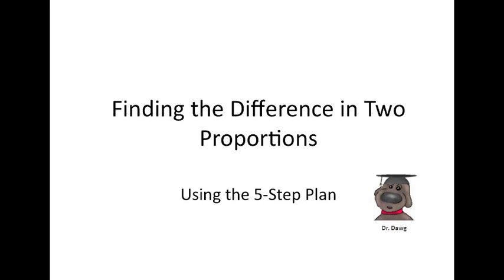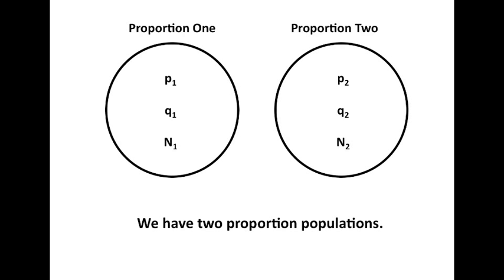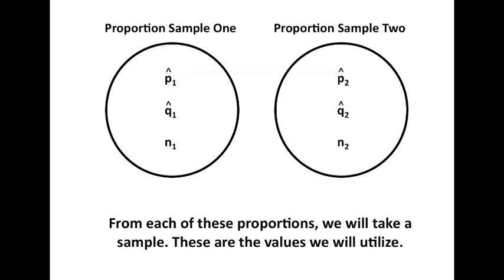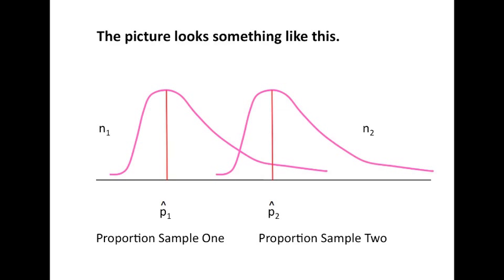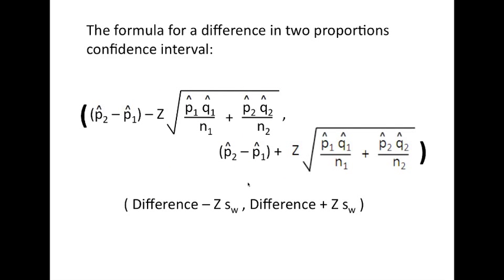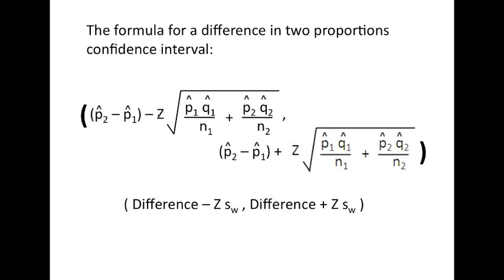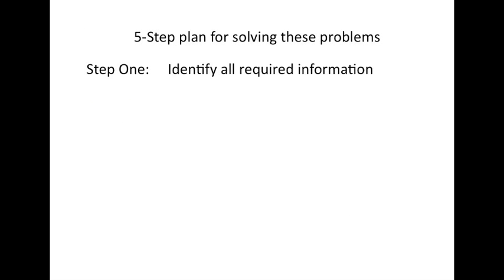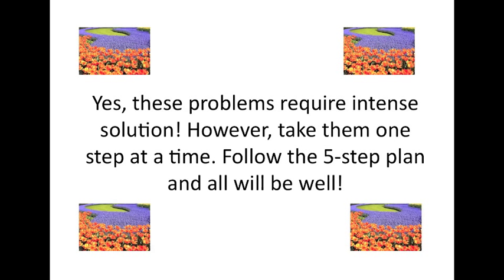Statistics - 5 - Advanced Confidence intervals - 4 - Difference in Two Proportions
This discussion highlights the methodology for constructing a confidence interval for the difference in two proportions. A five step plan is developed to work through these problems.